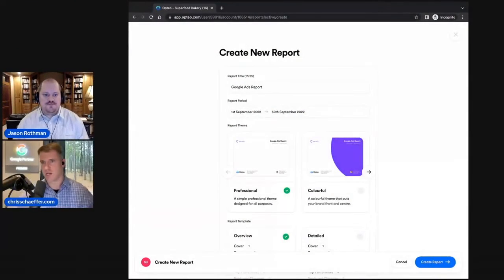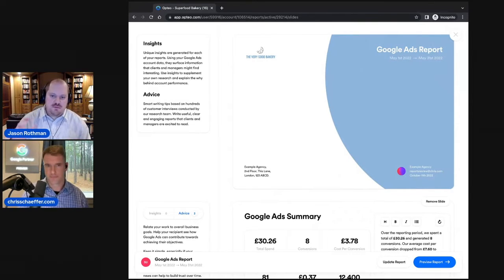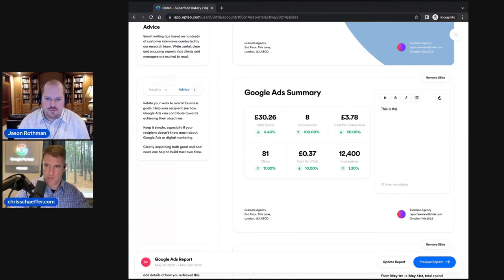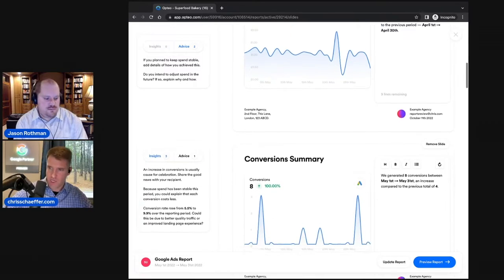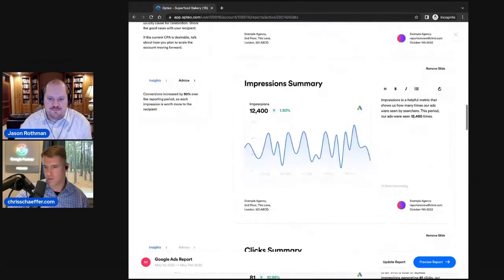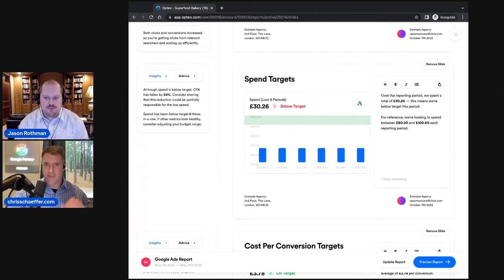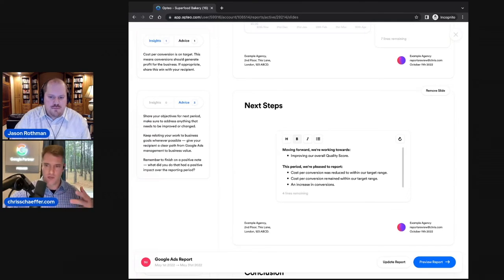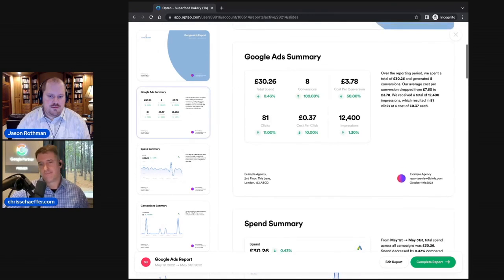Example of Opteo's awesome Google Ads reporting software!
This is a clip from episode 340 of the Paid Search Podcast where Jason and Chris walk through an example report from Opteo's awesome Google Ads reporting software.